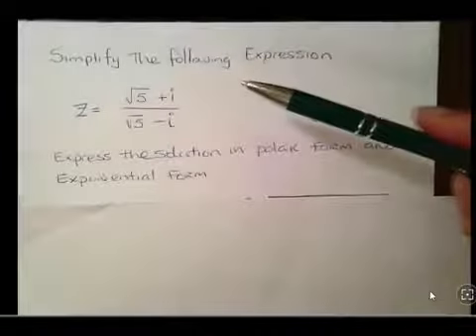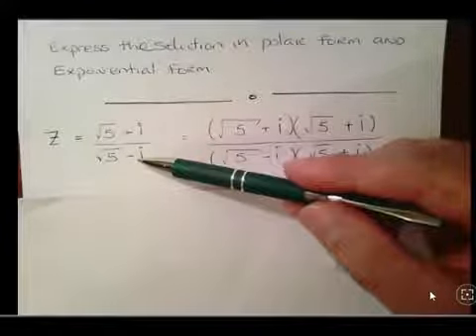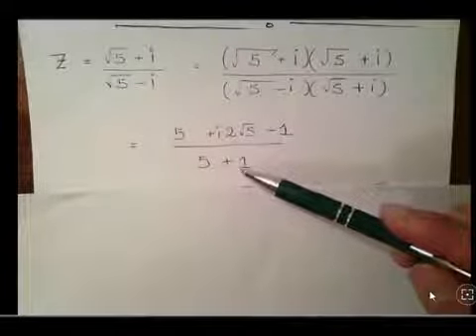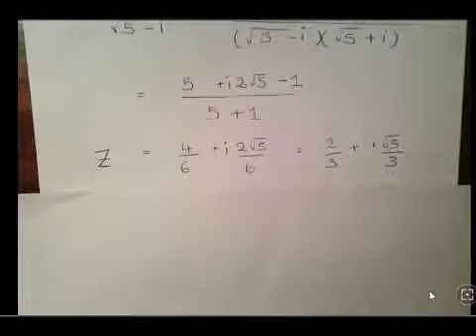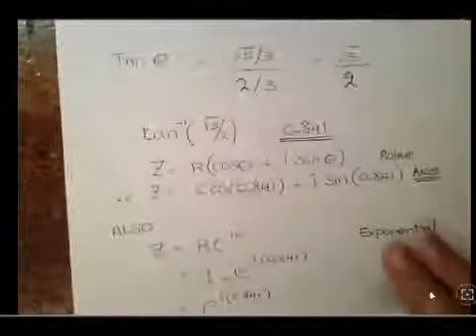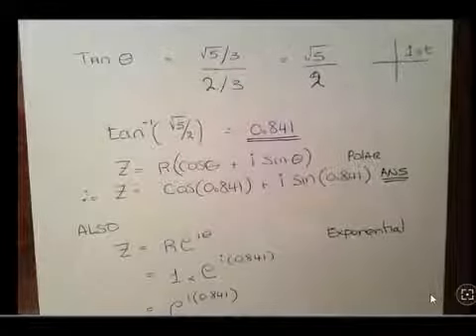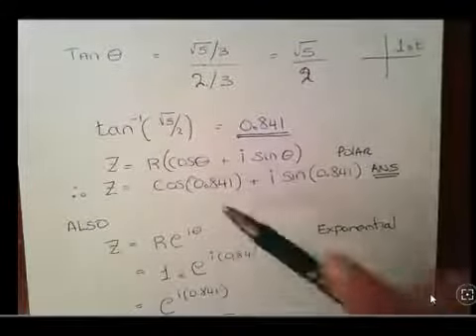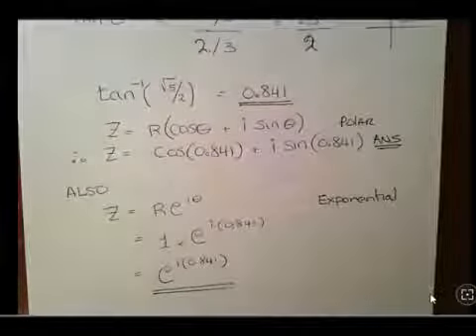Complex Numbers - Example 1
calculus-class.github.io | Complex Numbers | Worked Example